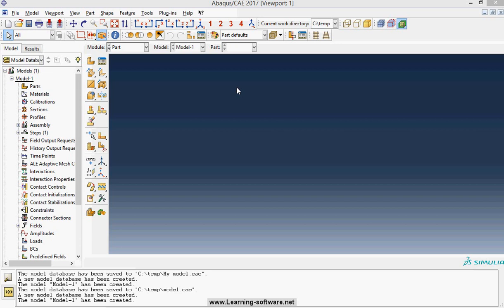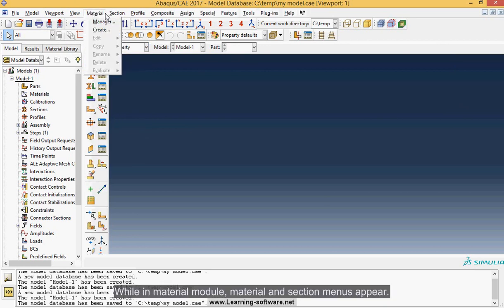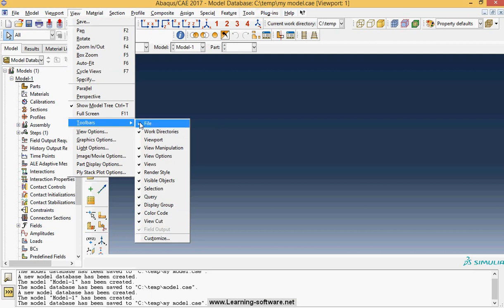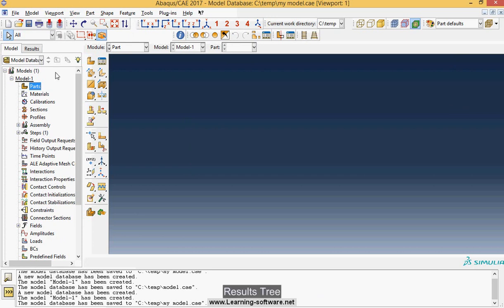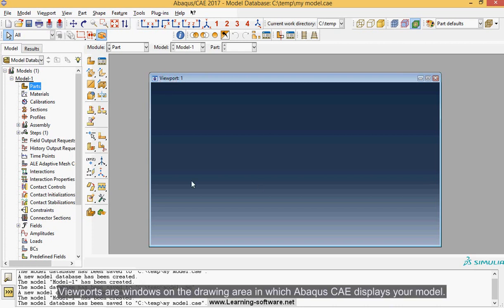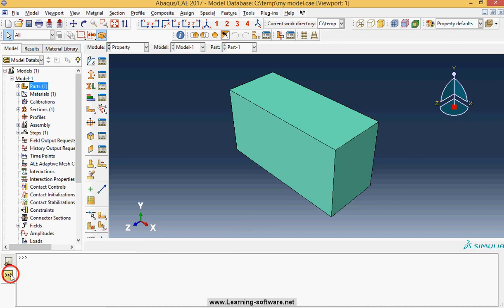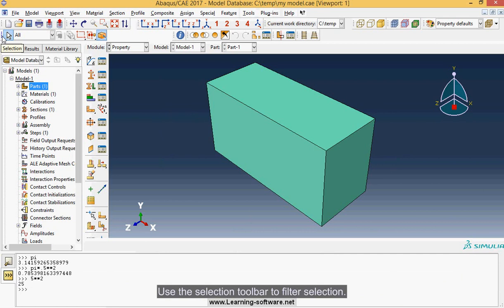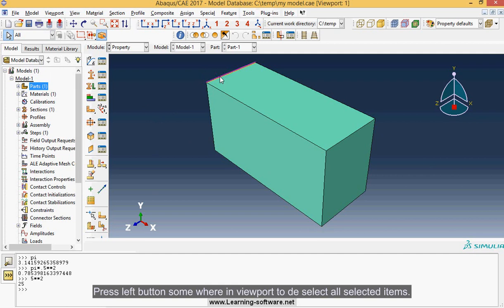Abaqus for beginners-Part 2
This video tutorial is the second part of introduction to Abaqus. this video tutorial is for beginners who are not familiar with Abaqus.
It shortly describes components that appear in the main window of Abaqus.
Please write your comment, we will appreciate it.